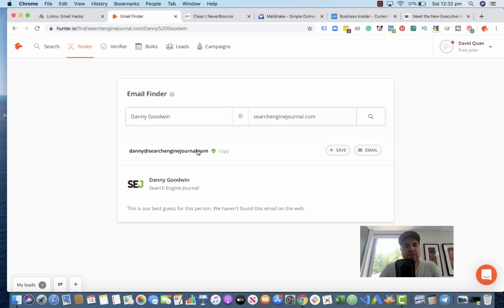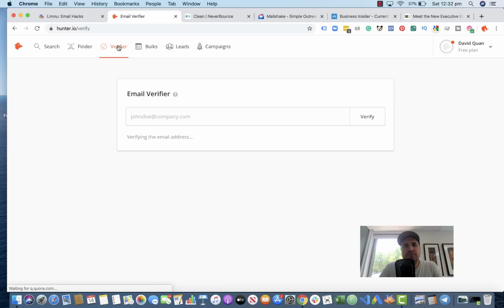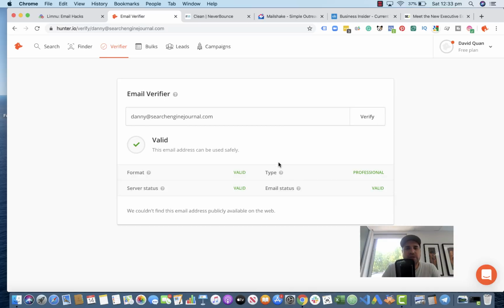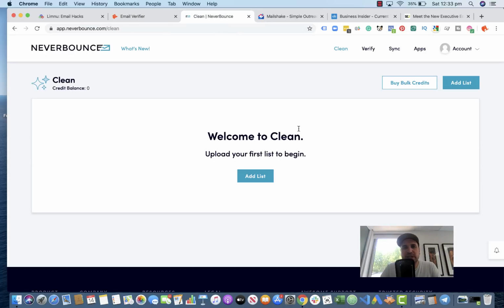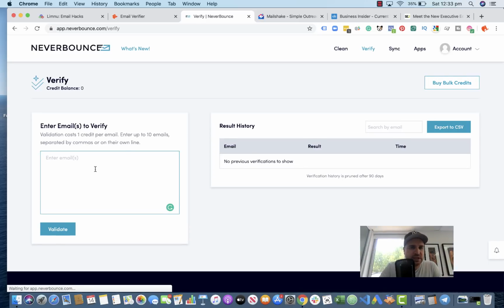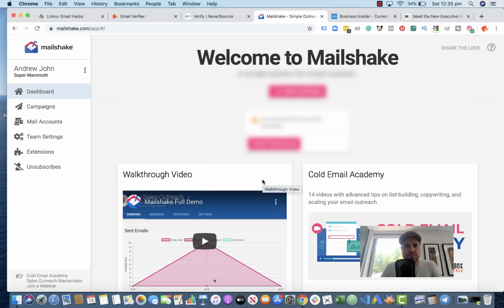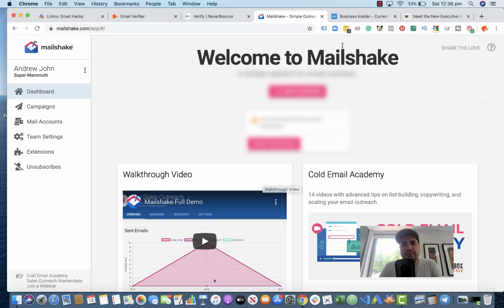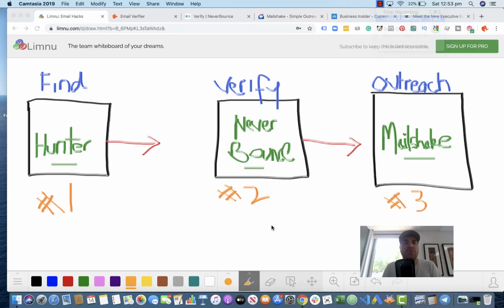Find Anyone's Email In Seconds (5 Minute Marketing Hacks)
** We shot a few "beta" videos in the "5-minute marketing hacks" format and if they get a good response we'll try and post these twice a week! **

The software discussed in this video is:

1. hunter.io